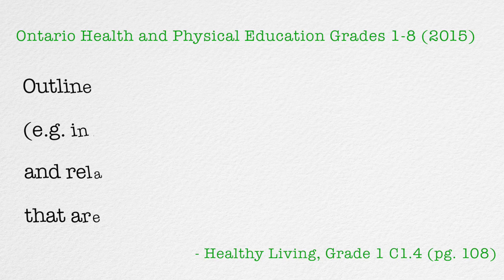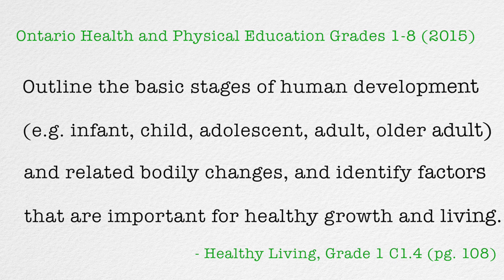SaveSexEd - Puberty For Primary Students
HELP FIGHT FOR SEX ED IN ONTARIO!

SPECIAL THANKS TO:
Dr. Kevin Mintz - Research